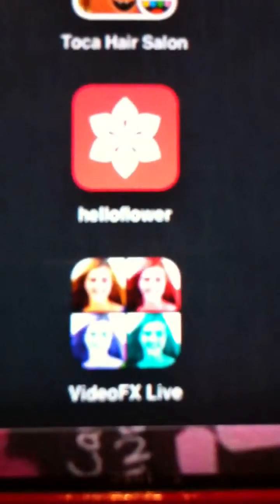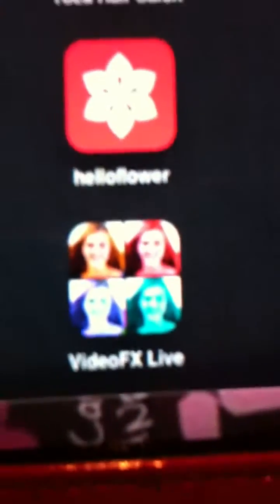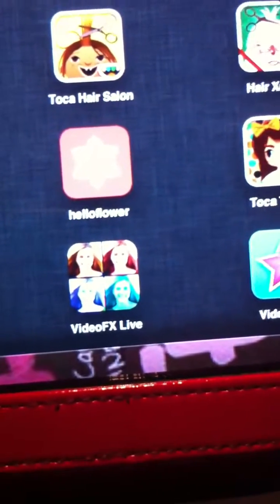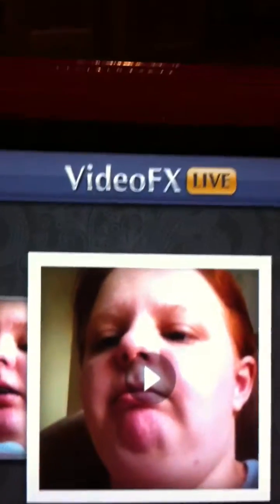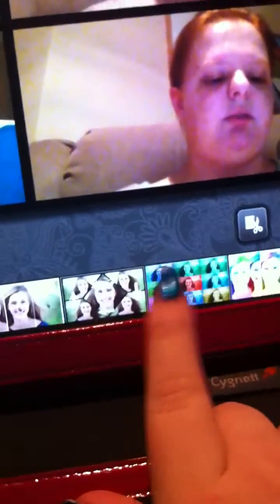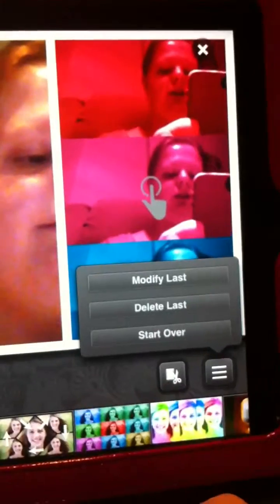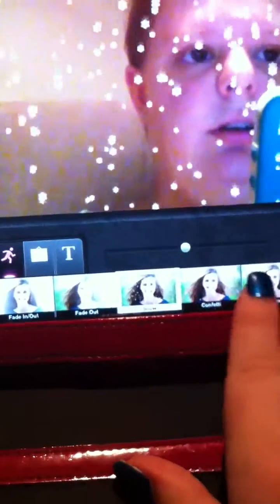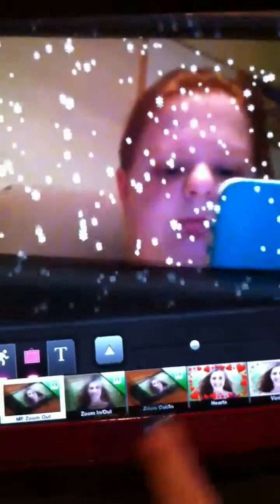How to use videoFX live (app)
How to use videoFX live. The app like video start but with out the music